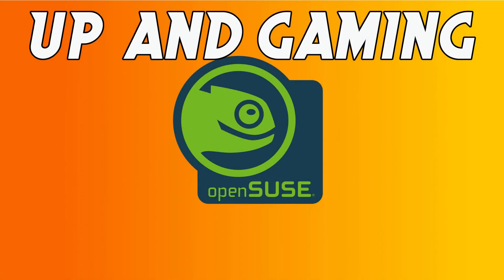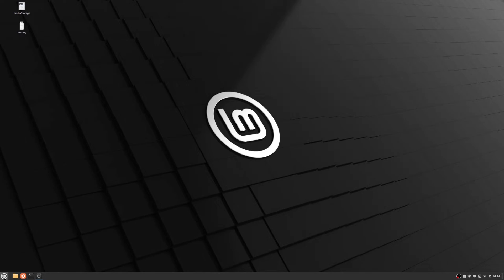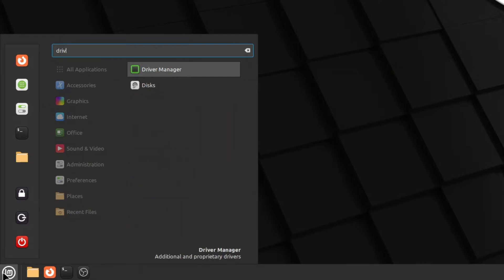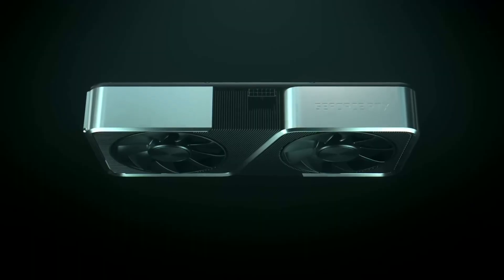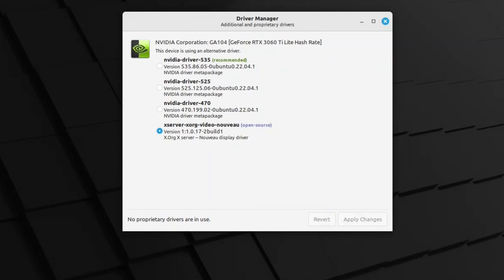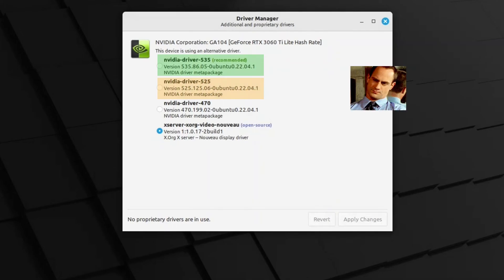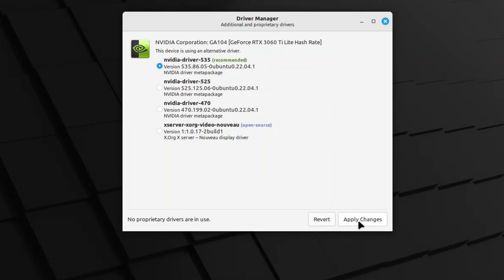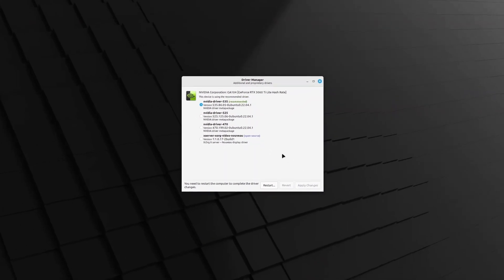*SUMMER 2023* Install Nvidia Drivers on Linux Mint For Compute/DaVinci Resolve/AI/etc.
*UPDATE* This video shows how to install Nvidia's proprietary drivers on Linux Mint. If you plan on using your Nvidia card solely for gaming on an RTX era card, you likely don't need to install these drivers because of the ongoing improvements to the Nvidia NVK drivers bundled in recent versions of MESA.

In this video, I'll guide you through the process of installing Nvidia's proprietary drivers – essential for optimal gaming performance when using a Nvidia card – on Linux Mint.

Keep in mind that if you're using AMD or Intel graphics, there's no need to download and install additional graphics drivers for Linux.